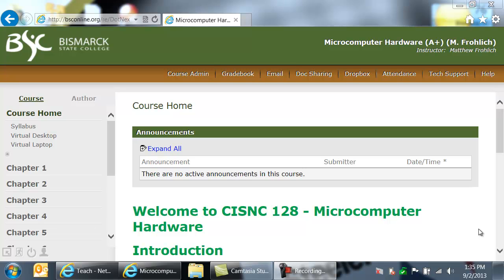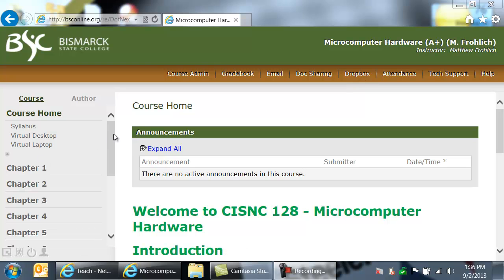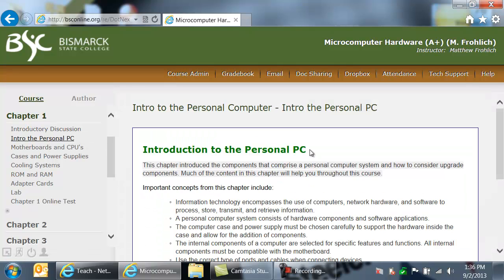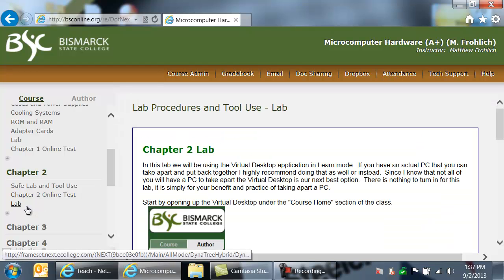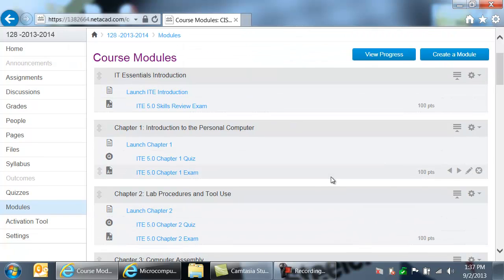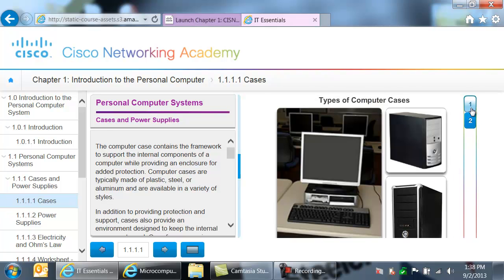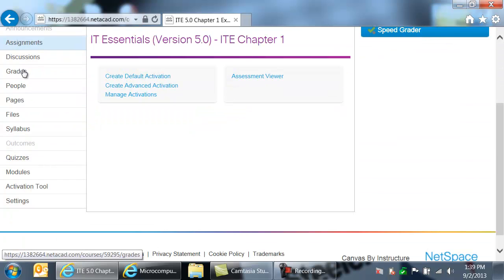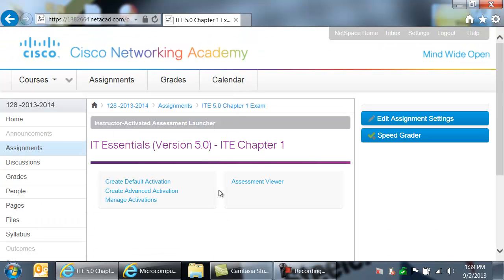Hardware Class Intro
This video will show you how the different websites are used for class.